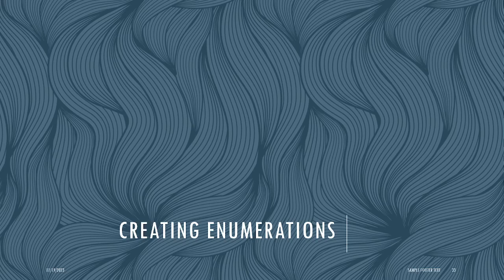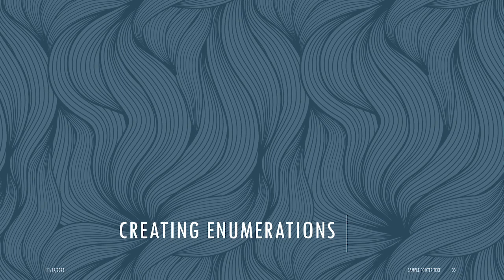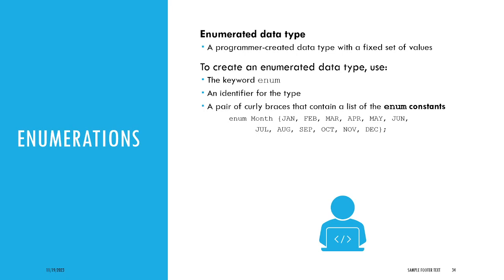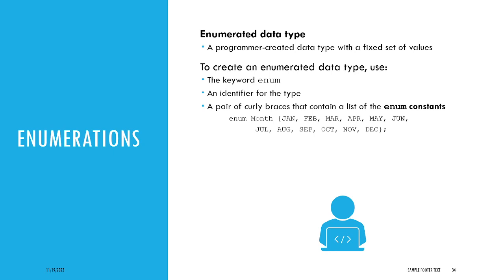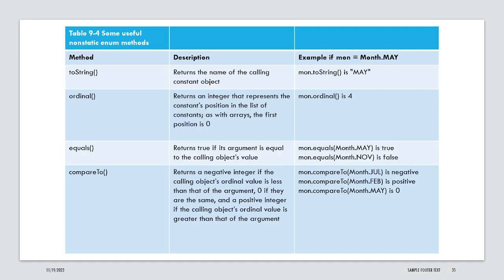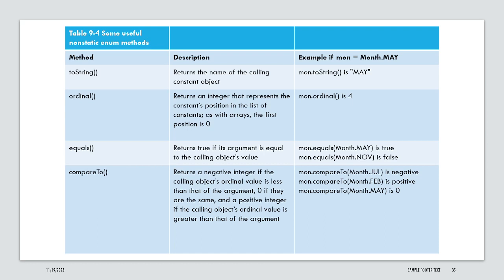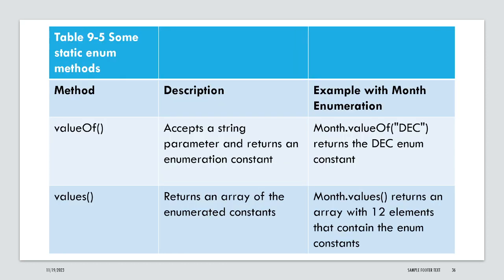Chapter9 6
Enums